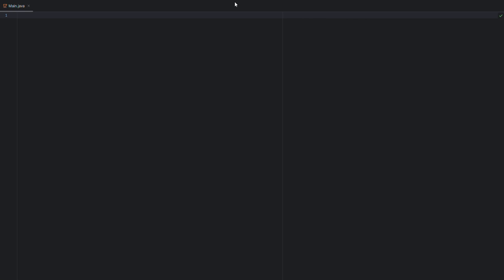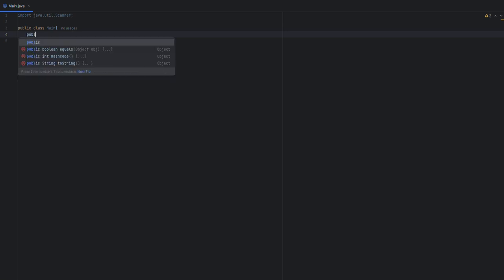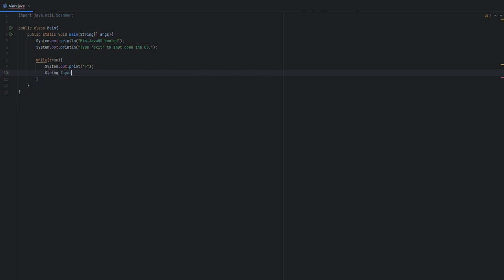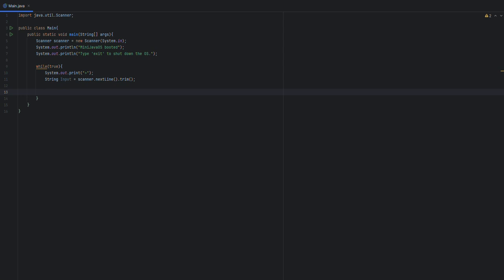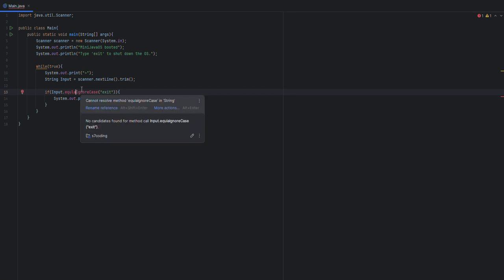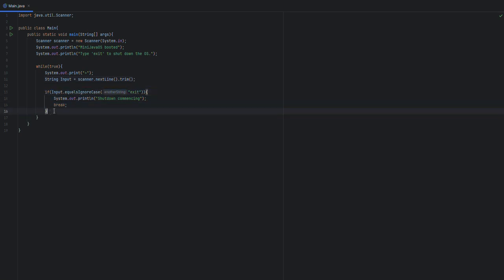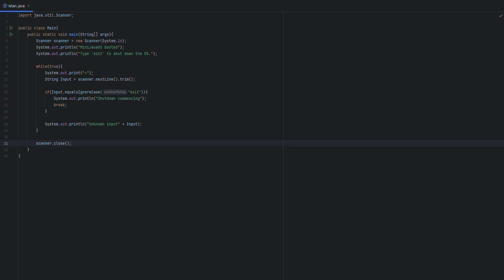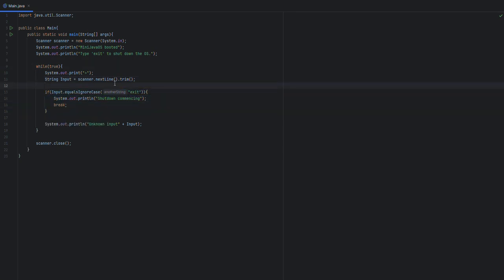MiniJavaOS Project Episode 1